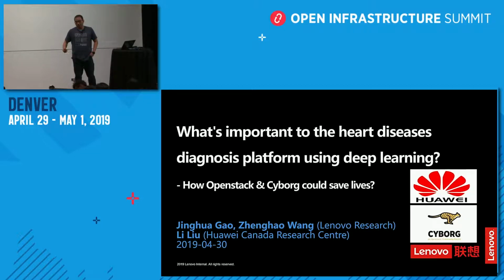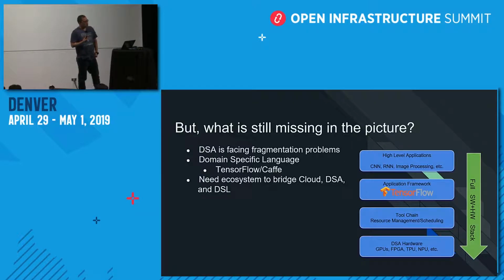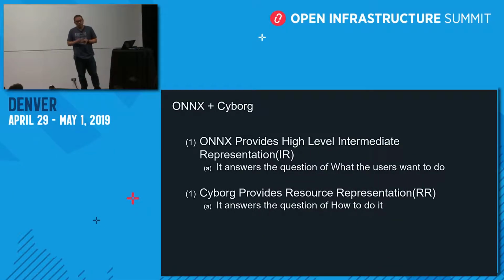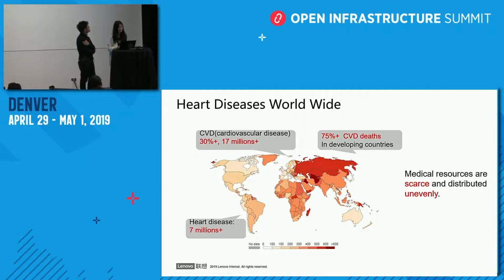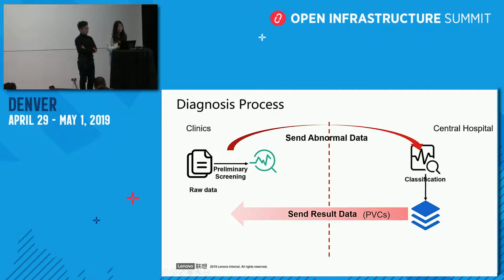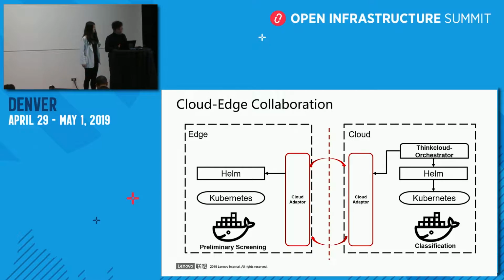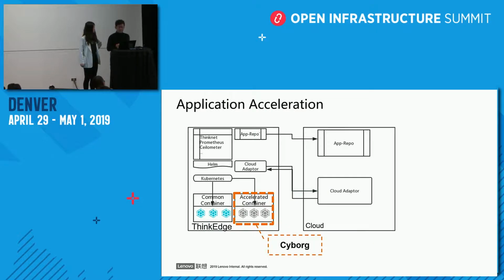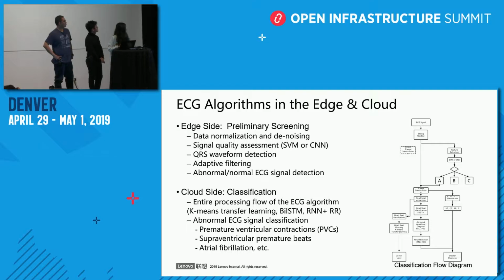Whats important to the heart diseases diagnosis platform using deep learning?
Heart disease has become one of the most dangerous diseases all over the world because it cant be discovered at an early time due to the lack of medical resources in rural areas. Recently, deep learning technologies offer ways to diagnose heart diseases automatically which may benefit millions of people in rural areas. In this talk, we will introduce current ways to diagnose heart diseases and its pros and cons. We will then elaborate on our heart diseases diagnosis platform in details. This sec